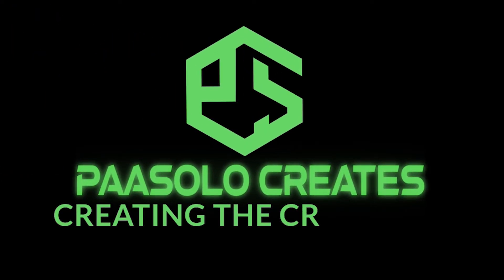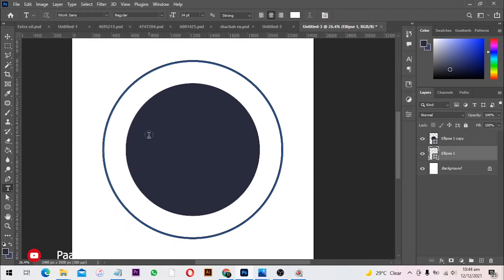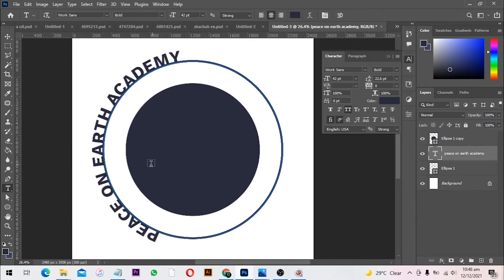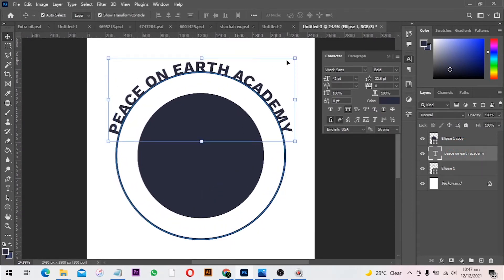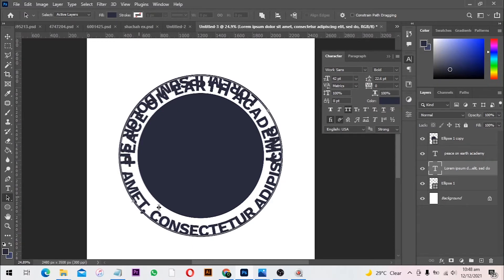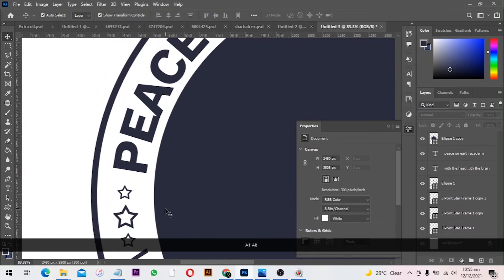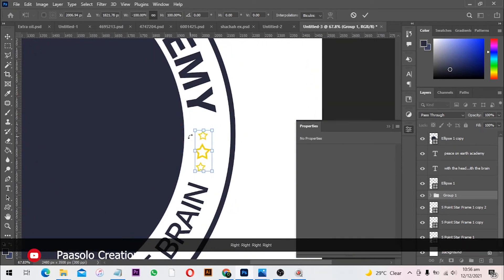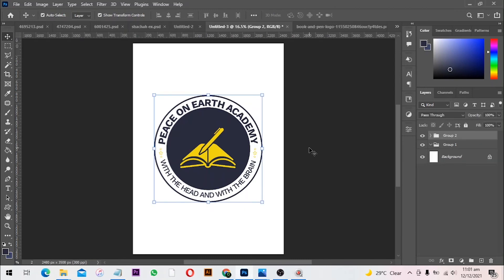Photoshop CC School Logo Tutorials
In today's photoshop tutorials I will show you how to design or create a school logo from start to finish.
Design a logo can really be headache but in this tutorials I will take you through a simple and a step by step tutorials on how to design logos in Adobe Photoshop.

| | C l a s s  is now   o p e n   on skillshare.

| | D O W N L O A D   FREE PSD FILE   H E R E

| | W A T C H  B I R T H D A Y   F L Y E R  DESIGN  TUTORIAL HERE

Adobe Affect Effect
Adobe Media Encoder

| | P L A Y L I S T    F O R   B E G I N N E R S
If you are a beginner and want to understand the concept of Photoshop then check link to this PLAYLIST

| | S H A R E  W I T H  F R I E N D S
Please if you enjoyed this content and will love to support us than yours is to copy the link and share with your friends and families on whatsapp and other social media you think you can reach them easily.